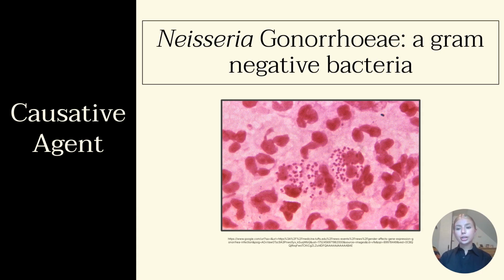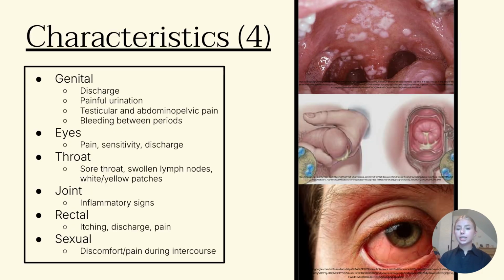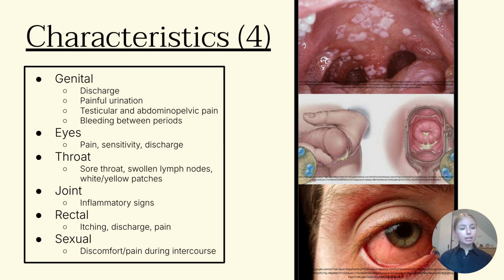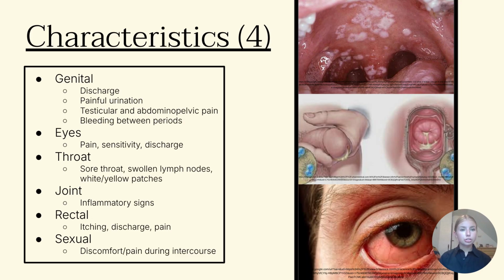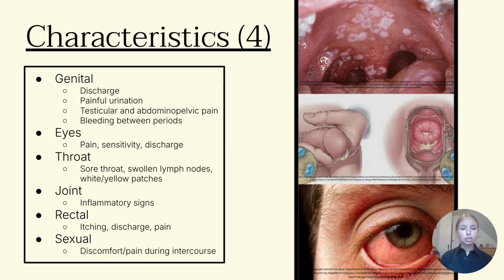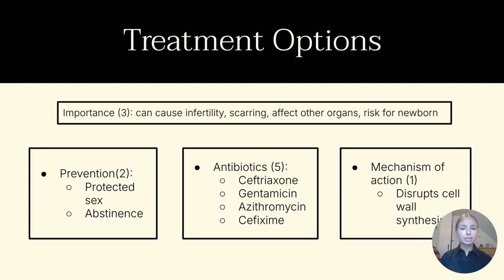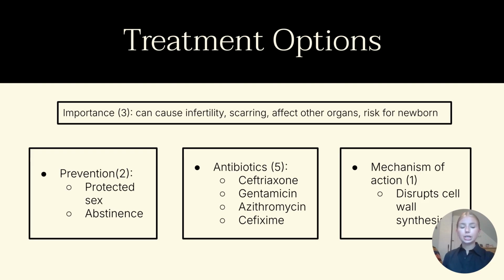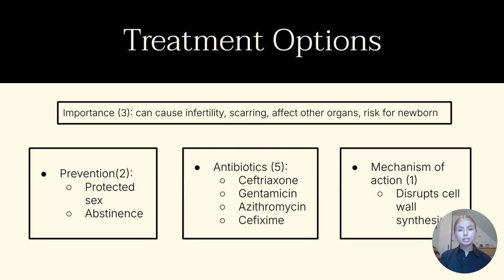Oral Presentation-Med Micro-Maki